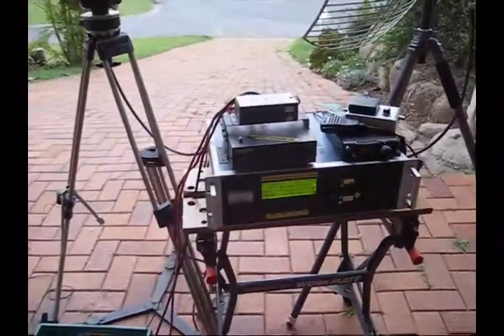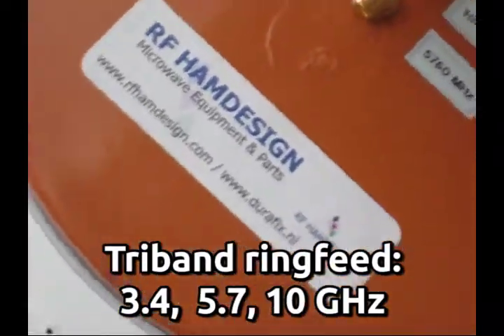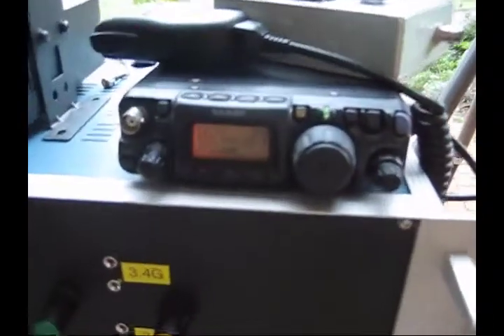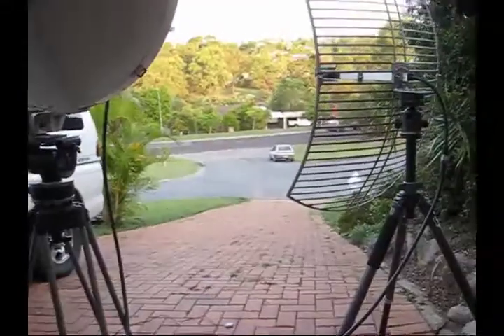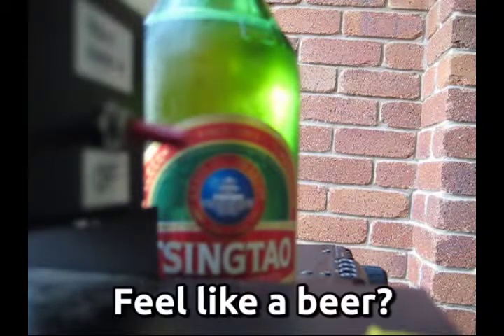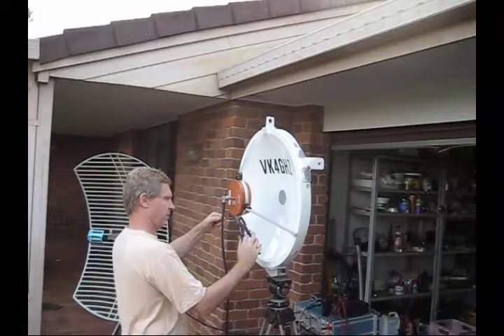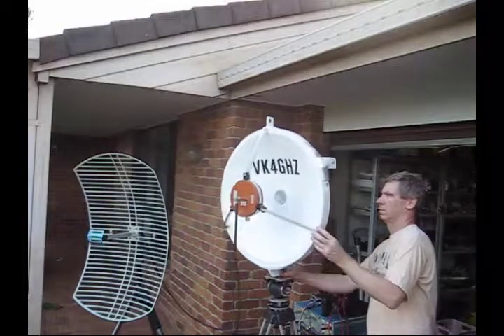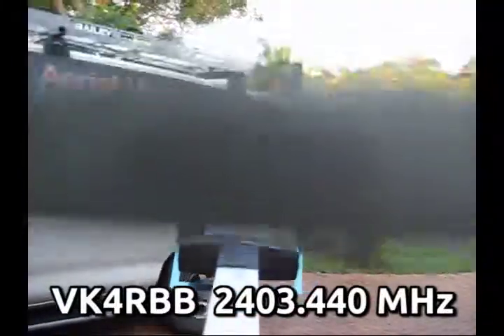3.4 GHz transverter receive test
First receiver test of the 3.4 GHz transverter system.
This transverter is in the same enclosure as a 2.4 GHz system, both based on the VK3XDK boards.